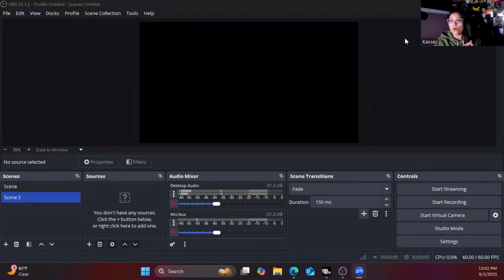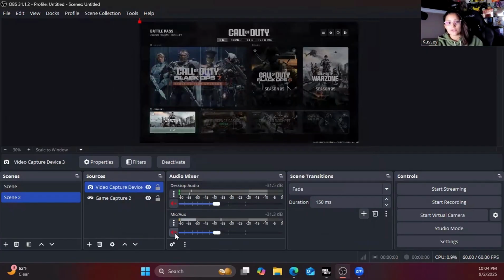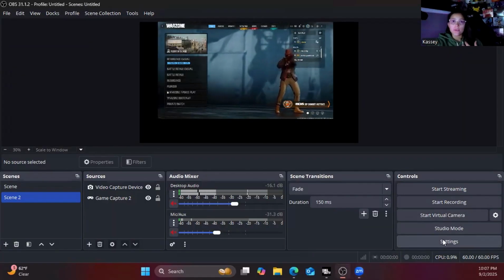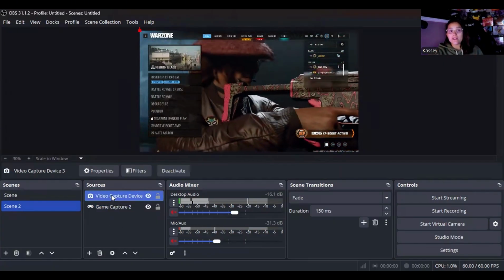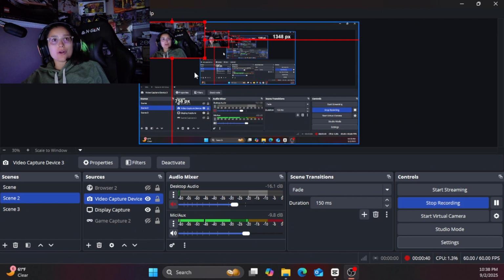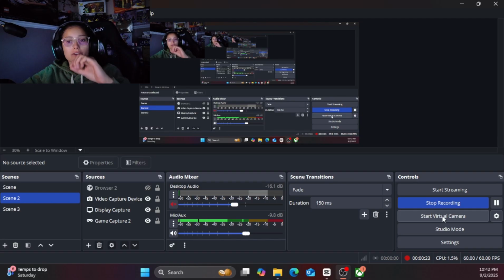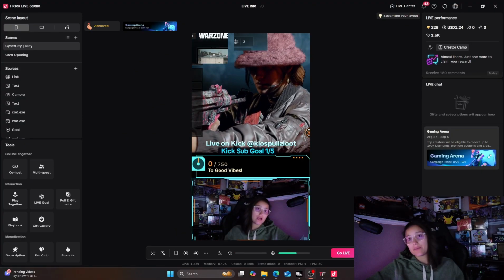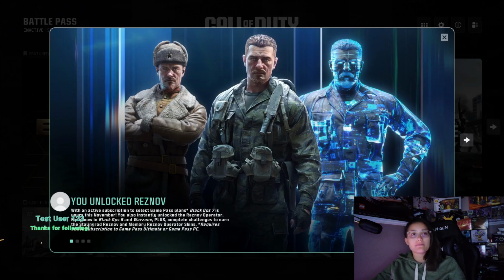How to Stream on Kick and TikTok Studio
🚀 Want to stream your gameplay on TikTok and Kick at the same time?

In this step-by-step guide, I’ll show you how to set up TikTok Studio for streaming on TikTok, and how to use OBS to broadcast to Kick — so you can grow your audience on multiple platforms without the confusion.

By the end of this tutorial, you’ll know exactly how to:

 ✅ Set up TikTok Studio for live streaming
 ✅ Connect OBS to Kick with your stream key
 ✅ Optimize your stream settings for smooth performance
 ✅ Add overlays, alerts, and chat displays to keep viewers engaged
 ✅ Multi-stream like a pro without losing quality

🔧 Tools You’ll Need:

TikTok Studio (for TikTok live)

OBS Studio (for Kick streaming)

Kick stream key & account

Optional: Multi-stream plugin or third-party service for simultaneous broadcasting

💡 Pro Tip: Always run a private test stream first to make sure your audio, overlays, and alerts look clean across both platforms.